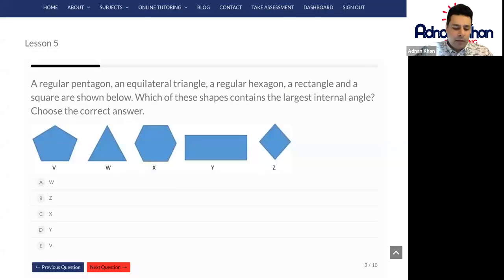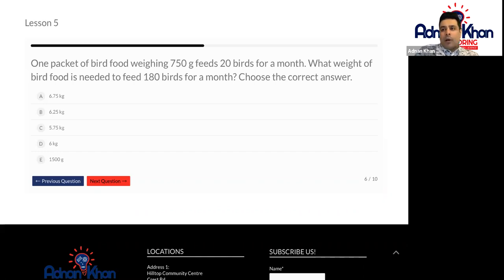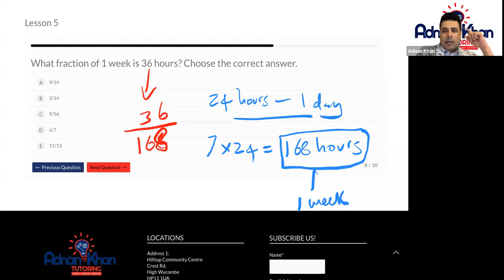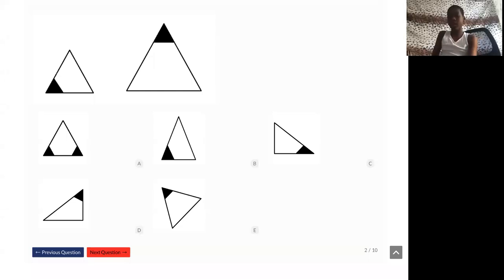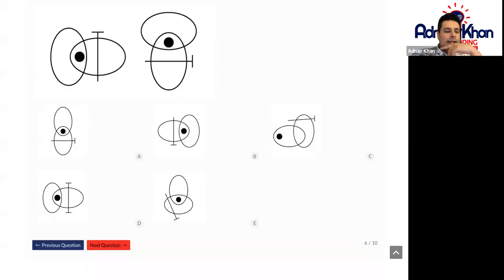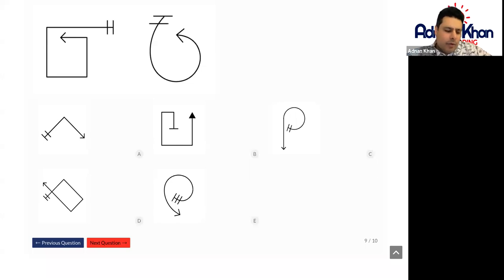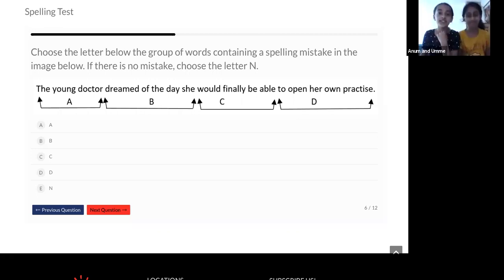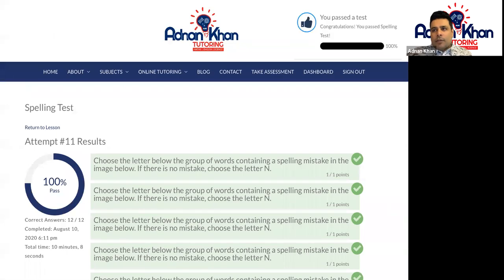11 PLUS SENIOR - Maths & Non-Verbal Reasoning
How can students ensure their 11 Plus success? In this video, we take you through three 11 Plus tests that will help you to solve each question in detail.

The 11 Plus Maths test in this video consists of the following topics:

- Average
- Ratio
- Interior Angles
- Probability
- Symmetry
- Multiplication and Division Problems
- Prime Numbers
- Fractions
- Graphs
- Mode

11 Plus Non-Verbal Reasoning Tests are made to assess the IQ of students. The students that have better analytical skills tend to be better problem solvers. Non-Verbal Reasoning tests are also conducted at many other levels as well.

11 Plus English Spellings Test takes you through a series of questions and gets you to revise your spelling skills. Some words in these questions have wrong spellings and you have to identify those words.

Enrol now to give these tests and practice your 11 Plus Year 5 Maths and English topics:

Check out our next 11 Plus Year 5 Maths and Non Verbal Reasoning video to solve three Maths tests

Here is our complete Playlist of 11 Plus Year 5 that covers the National Curriculum of the UK

11 Plus Exams are extremely competitive and must be passed by the student to make it to a Grammar school. These exams consist of four 11 Plus subjects which include 11 Plus Maths, 11 Plus English, 11 Plus Verbal Reasoning and 11 Plus Non-Verbal Reasoning. We cover all four of these areas within our courses